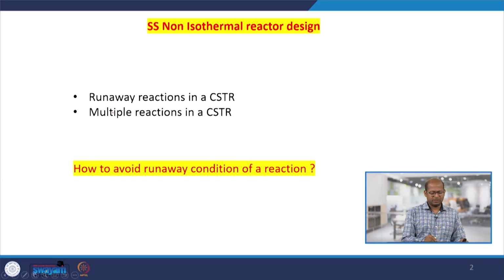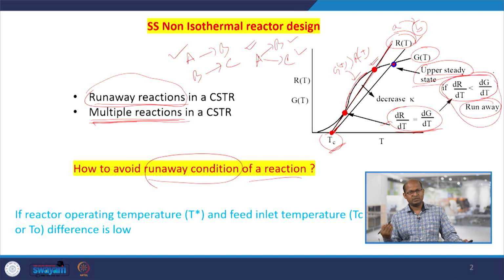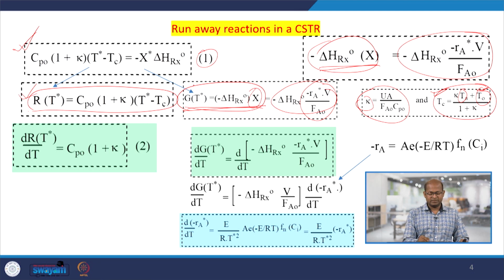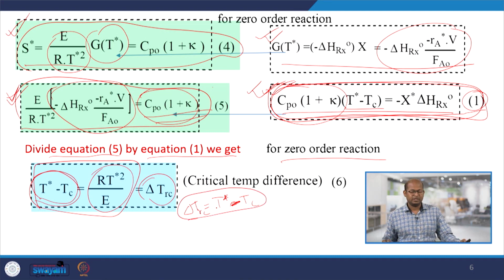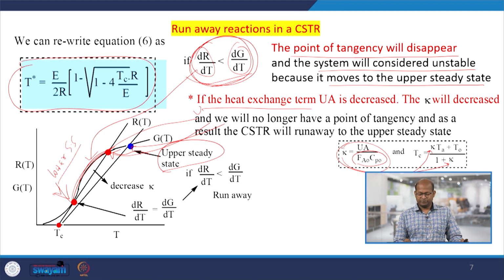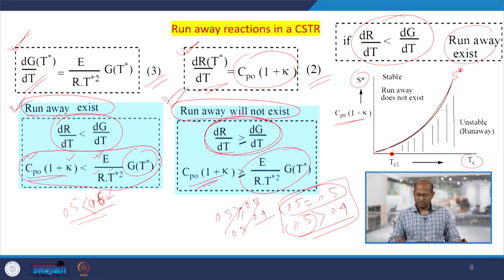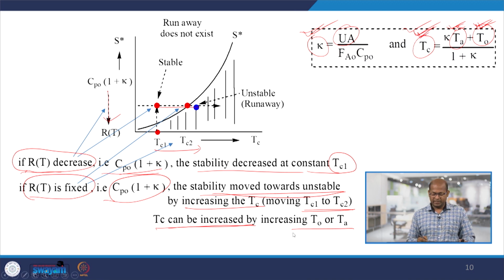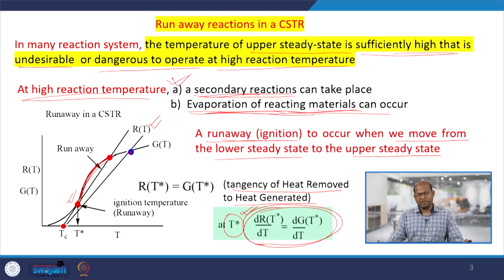Lec 36 SS Non Isothermal reactor design_Runaway reaction in a CSTR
Runaway reaction in a CSTR